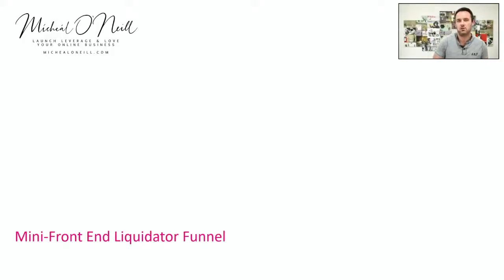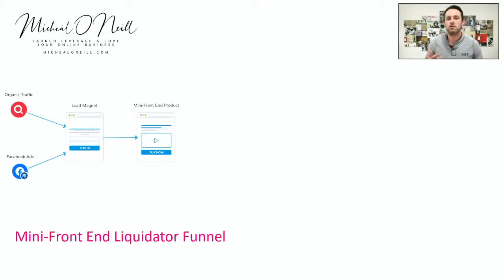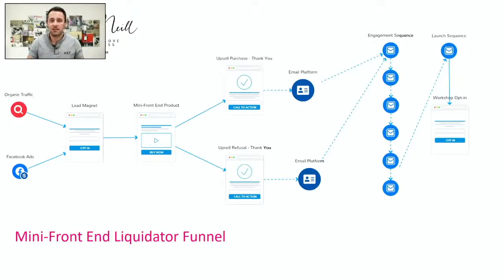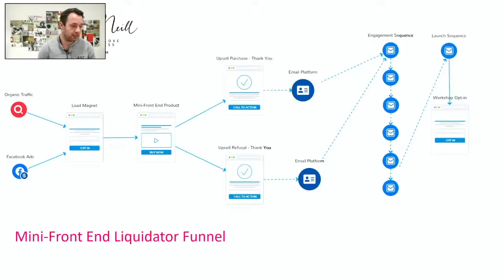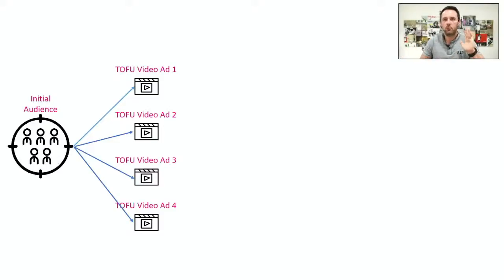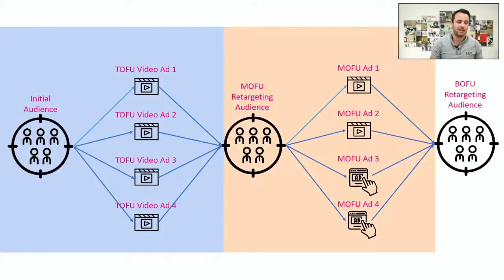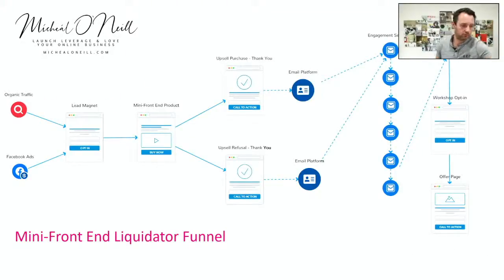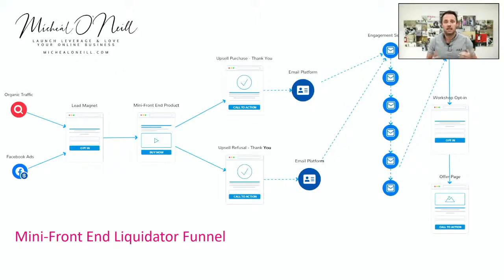Lead2Launch Workshop - Part 2 - The Mini-Front End Liquidator Funnel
Welcome to Part 2 of the Lead2Launch Workshop. Today I am going to show you a funnel model which will enable you fully cover the costs of your Ad spend on the front end creating an unlimited Lead Generation budget for your business.

Better yet using my model the leads you attract will be pumped, primed and ready to buy the next time you present an offer to them.

If you would like to chat privately to me about the Lead2Launch membership grab a slot in my diary here 🚀

Or secure your spot for the Lead2Launch webinar here 🚀 and learn How To Get Your First (Or Next) 1,000 Email Subscribers